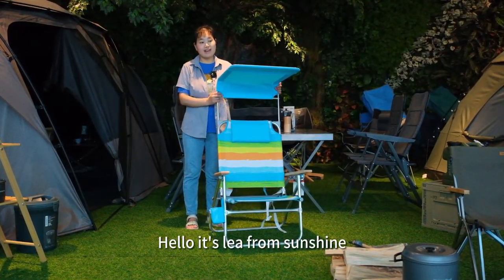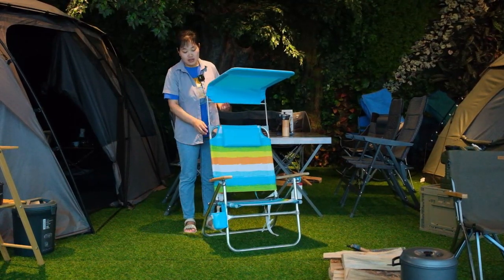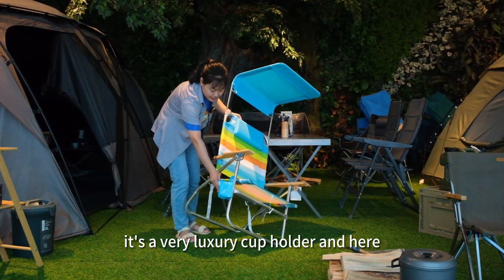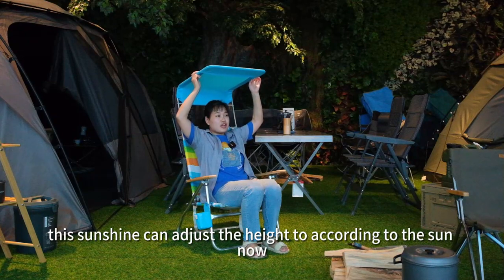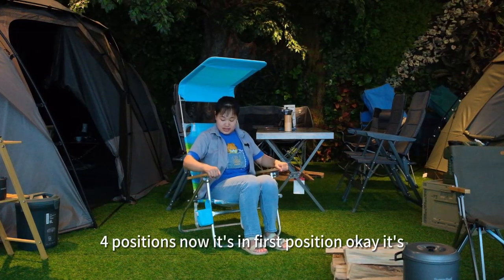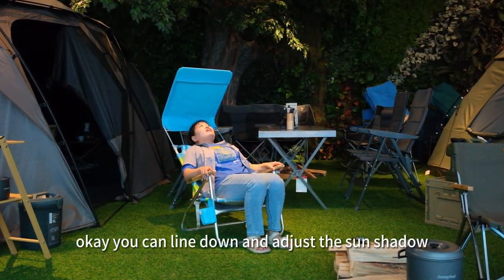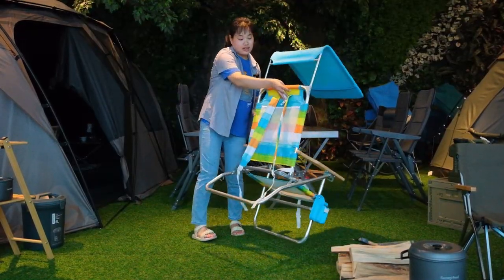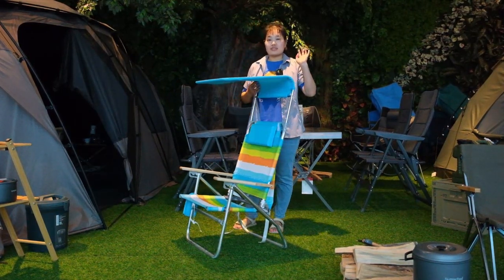Beach Chair with Canopy is the perfect companion for outdoor adventures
SUNSHINE is a global leading leisure products manufacturer with 2 automated production bases, and 4 R&D centers which located in Shanghai, Zhejiang, the United States and Europe. Our products have been sold to more than 100 countries around the world, and we have provided services for more than 30 world famous brands in outdoor leisure field.
The annual production capacity of SUNSHINE is about 25 million, including a full range of outdoor product lines. SUNSHINE is growing into one of world’s largest manufacturers of leisure products.